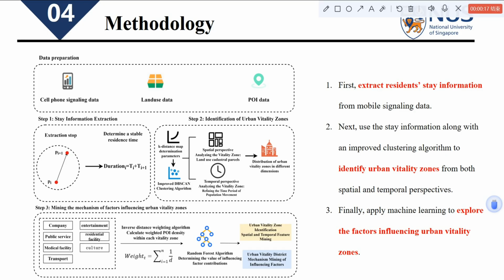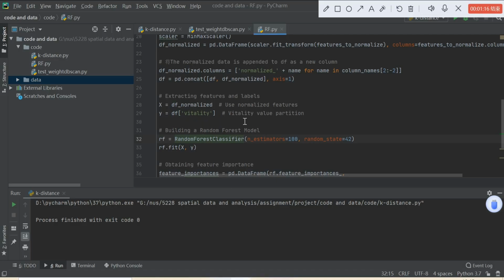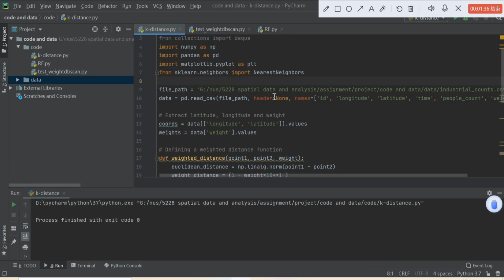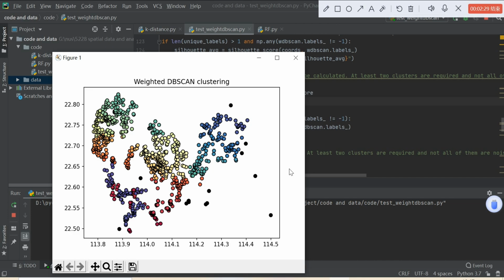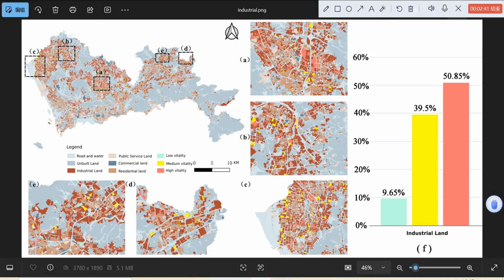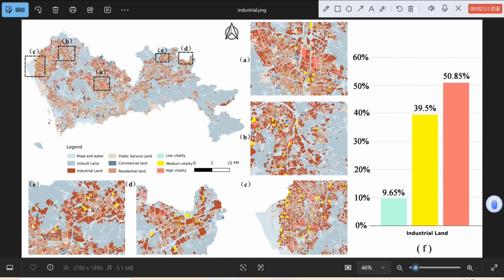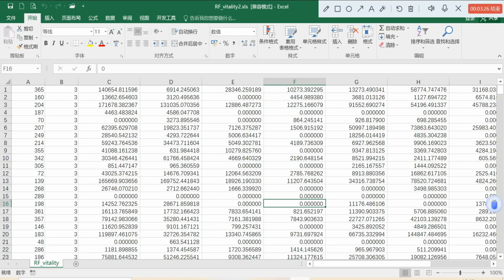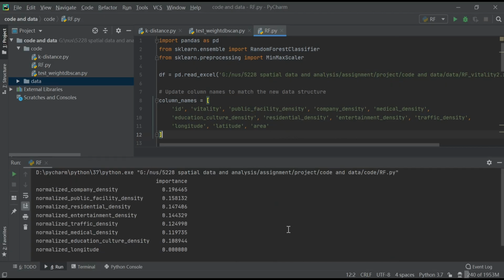Spatiotemporal Analysis of Urban Vitality and Its Drivers / GE5228 Spatial Big Data and Analytics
GE5228 Spatial Big Data and Analytics Group Project Showcase

Project Title: Spatiotemporal Analysis of Urban Vitality and Its Drivers Based on Mobile Signaling and Multi-Source Data

Students:
Yan Xinyue
Zhou Kun

Taught by: Dr. Wei Luo

GE5228 is a programme elective course of the MSc in Applied GIS Programme under the Department of Geography, National University of Singapore